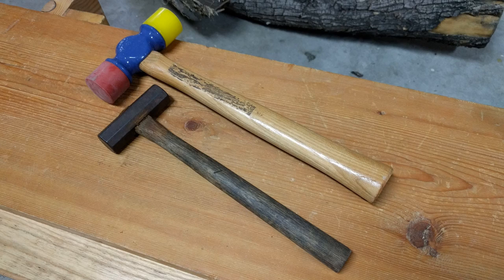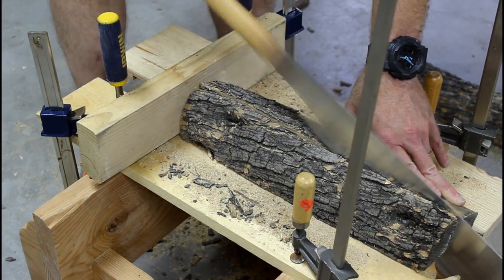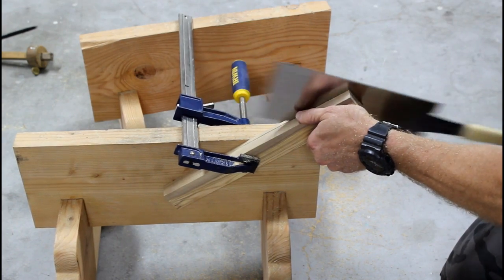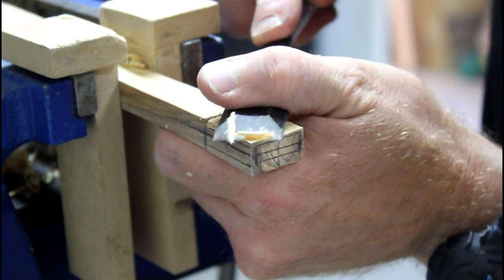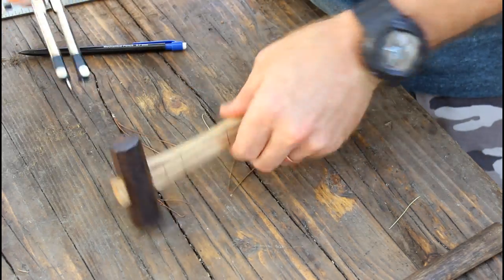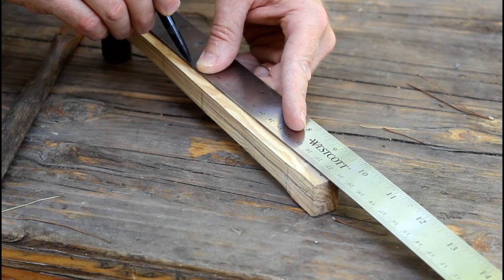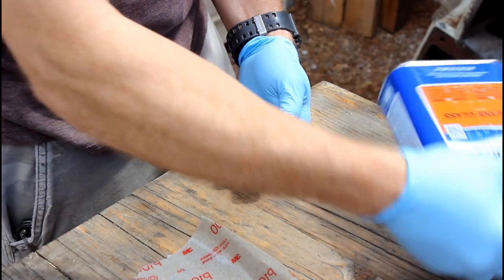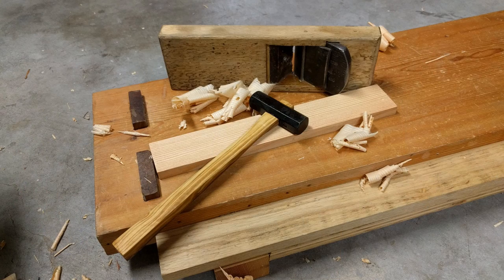Refurbishing A Japanese Plane Adjusting Hammer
See how to refurbish a 215 gram Japanese plane adjusting hammer using only hand tools to make the handle.  I try an experiment refurbishing the hammer head by seasoning it like you would cast iron.  I won this hammer on Ebay.  Only thing is the hammer head had a little rust on it and the handle easily slips out of the hammer head.  I spent a little time over the last couple weekends working on making a new hammer handle from a small log of olive wood.  The tool maker’s name inscribed on the bottom is Yama.

Paw by rupa c from the Noun Project